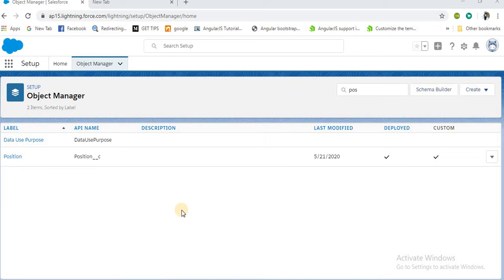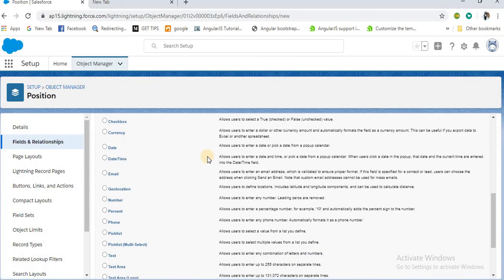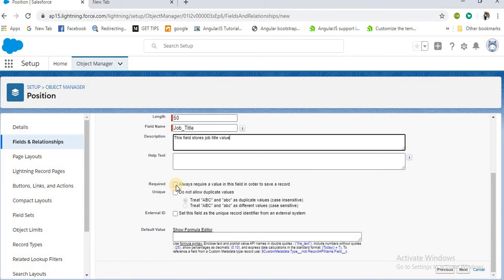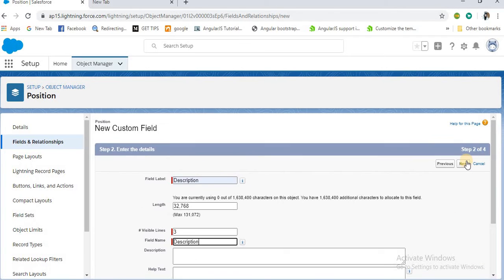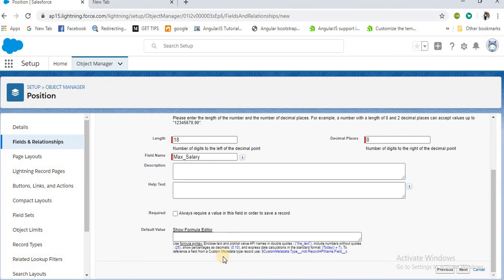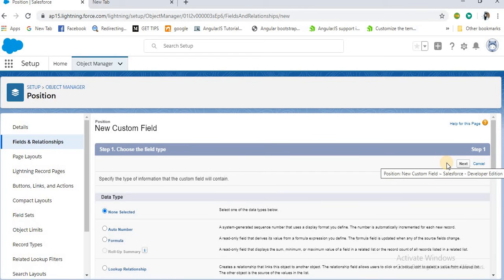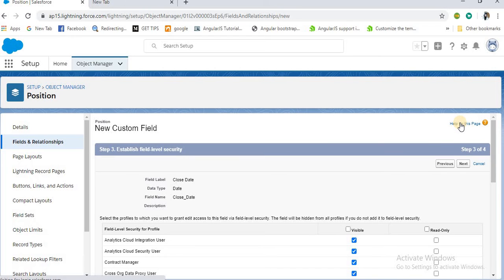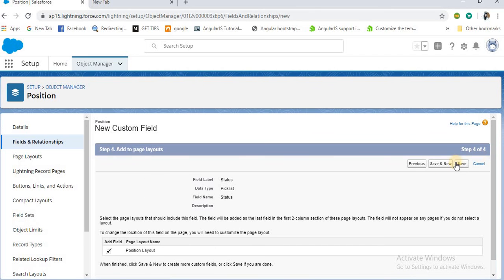Salesforce Tutorials : How to Create Fields in Salesforce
In this video you will learn how to create fields in salesforce if you have not seen previous videos please check.

Complete Tutorial for Recruiting App